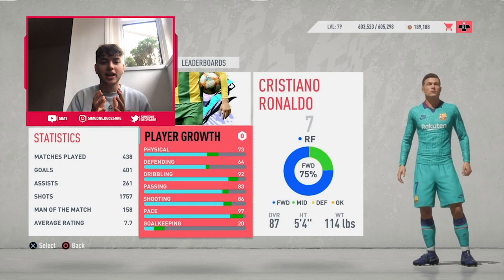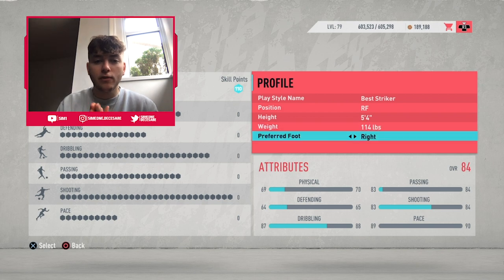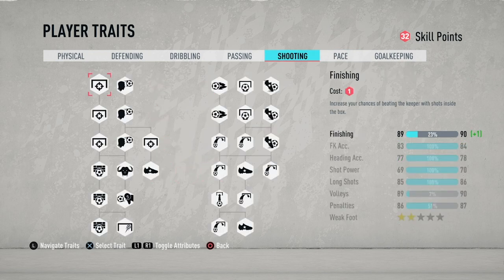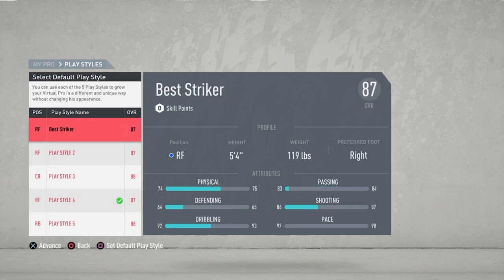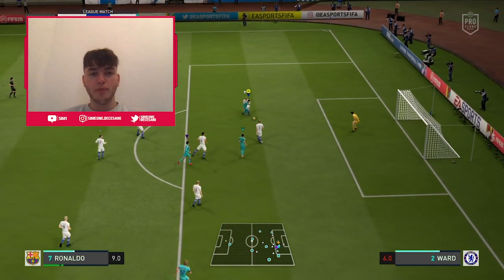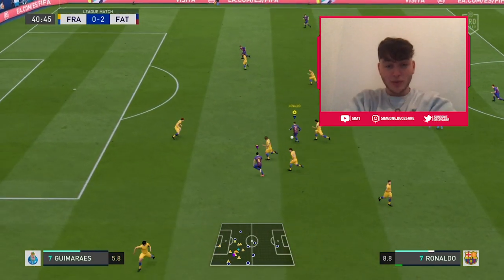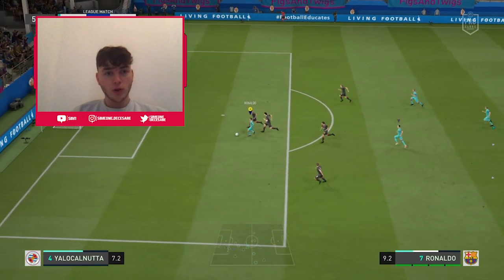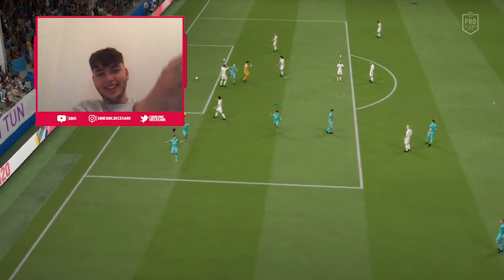THE BEST STRIKER BUILD ON FIFA 20 PRO CLUBS....*WITH EVIDENCE*| Best Meta Striker...Super OP!!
F*K EVERY OTHER BUILD YOU'VE SEEN FOR STRIKERS, THIS IS THE CRAZIEST STRIKER BUILD ON YOUTUBE (SO OP!)

GOD TIER STRIKER BUILD, BEST WAY TO MAXIMISE YOUR RATING, PLAY AGUERO/RONALDO TRY THIS FOR EASY GOALS PLAY AND ATTACKING THREAT!!

***GIVEAWAY*** I will be giving away a £50 voucher to celebrate hitting 1,000 subscribers on YouTube, all you have to do is enter the giveaway